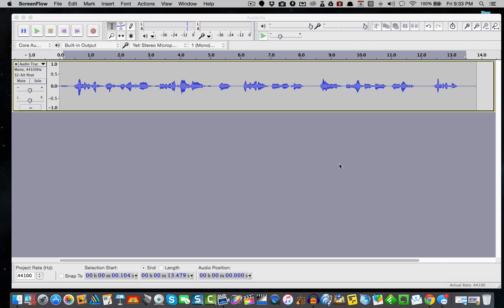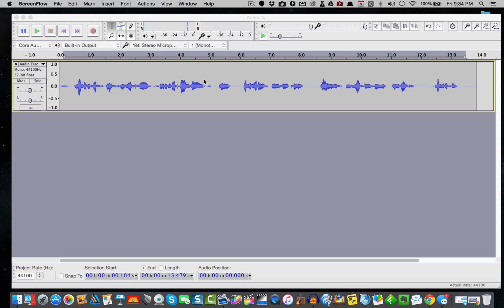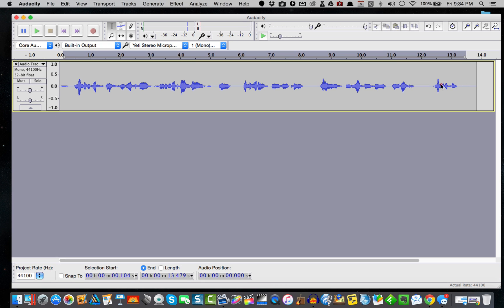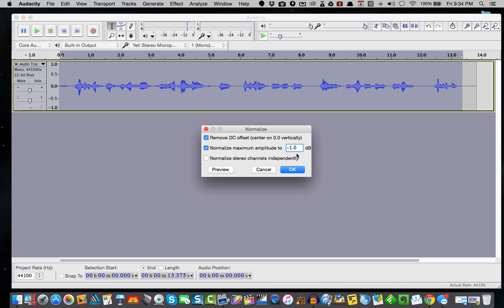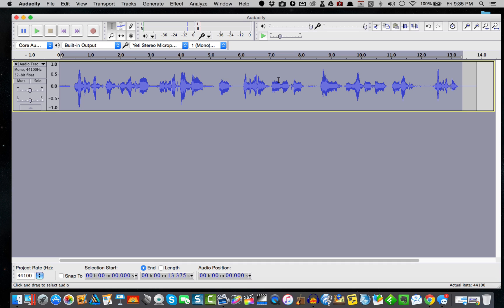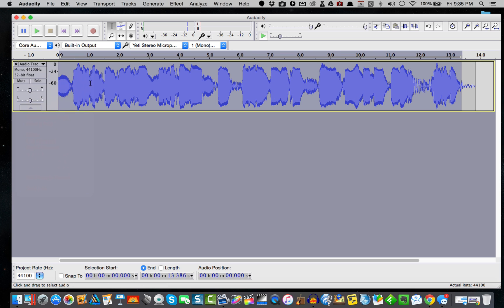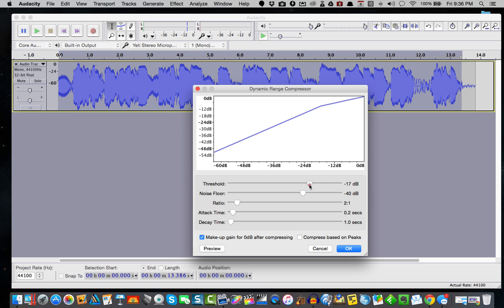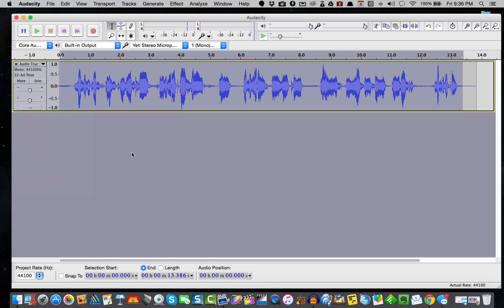Normalizing Audio in Audacity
This video shows you how to make sure your training audio is exported at the correct listening level using this free but powerful tool.